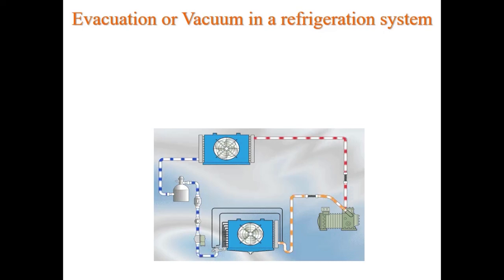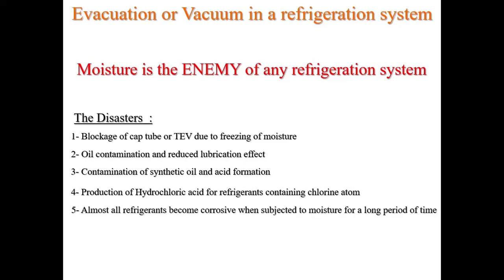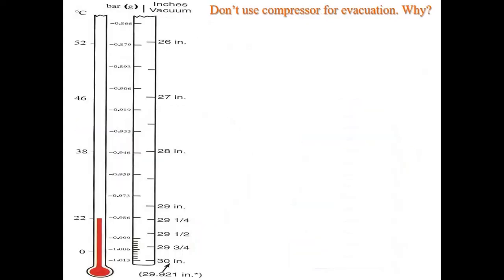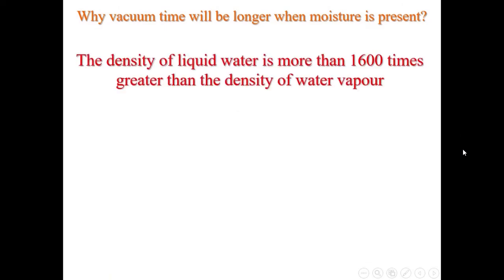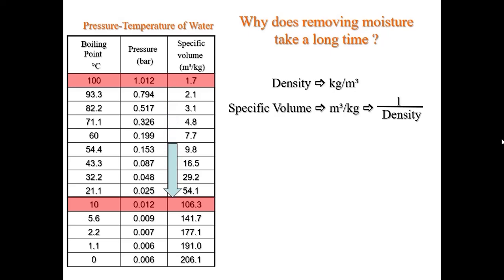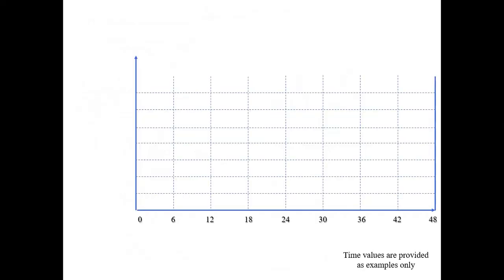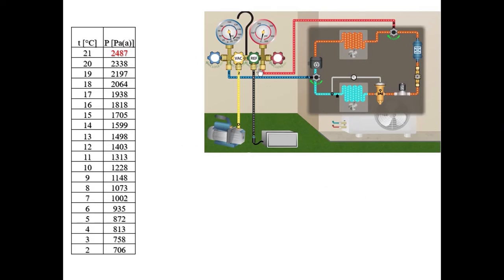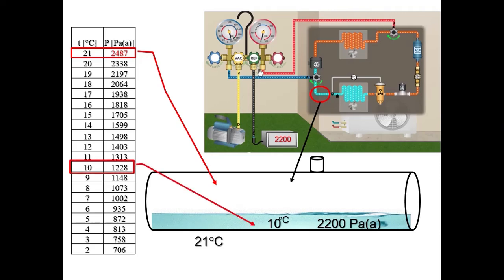Evacuation in refrigeration system - What you need to know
In this video, I am going to talk about refrigeration system evacuation. In my experience, some technicians do not evacuate the system properly, so I thought this video might help them understand how important evacuation is.